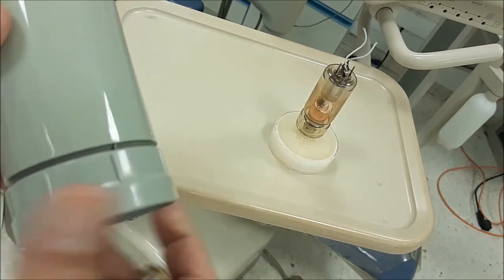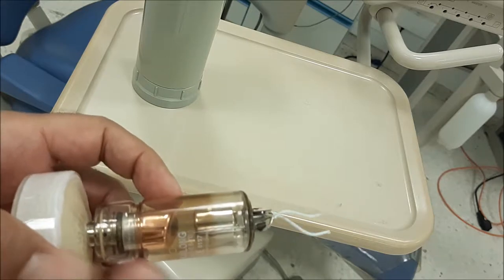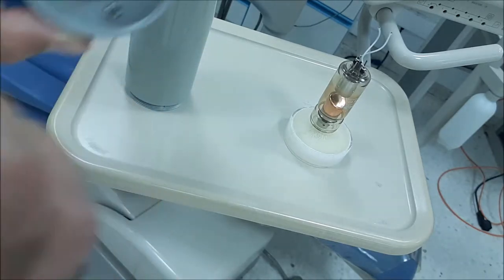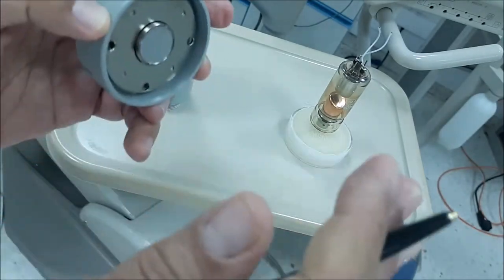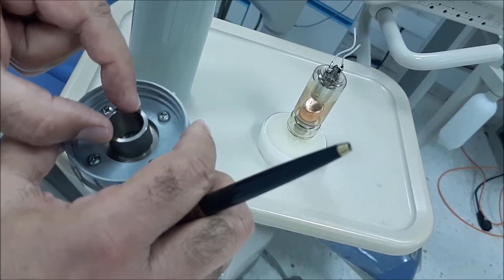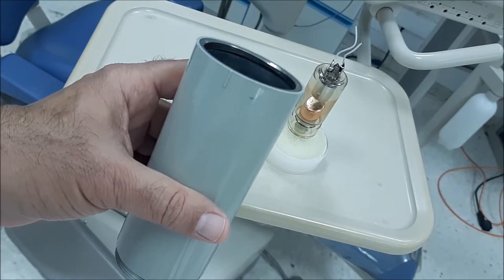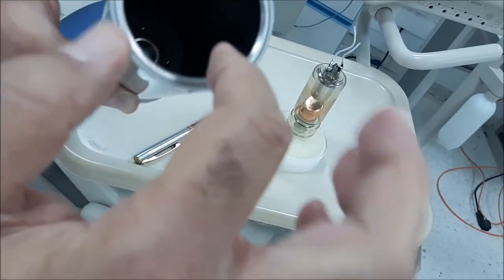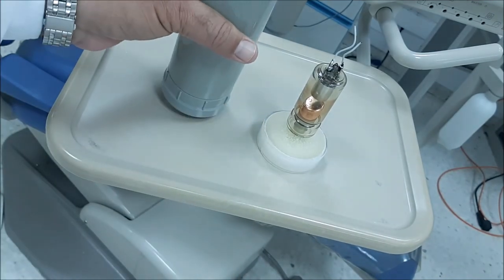Filter, Collimator and PID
This video describes the filter, collimator and the PID